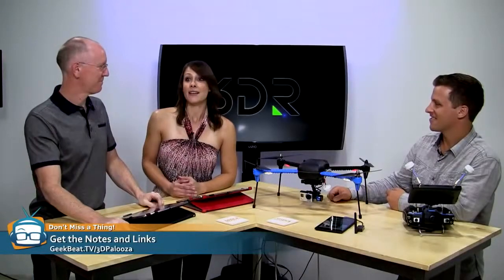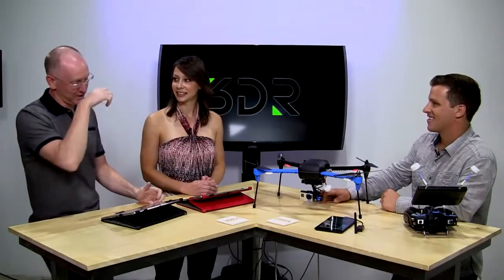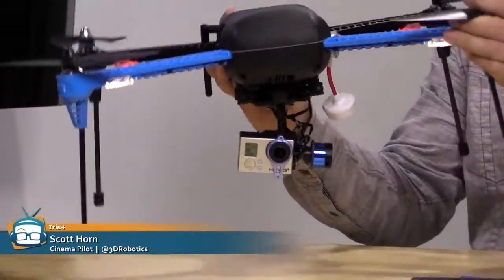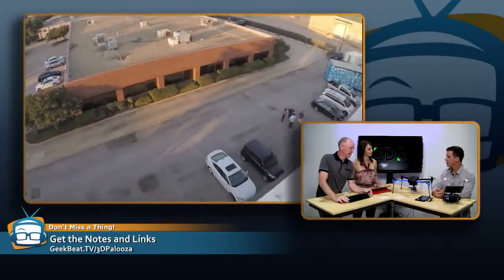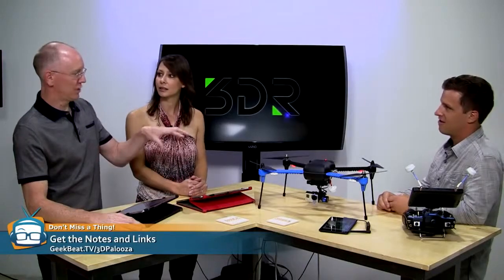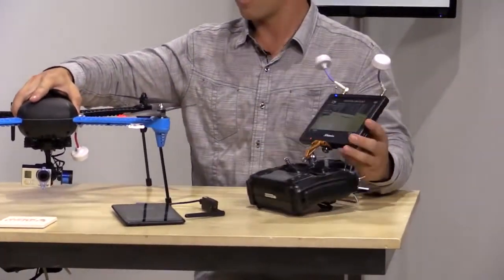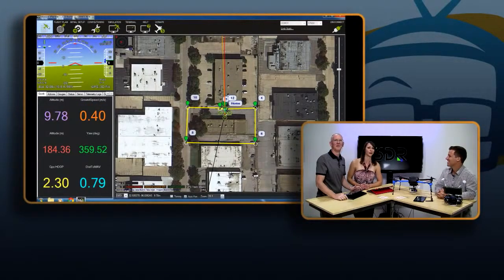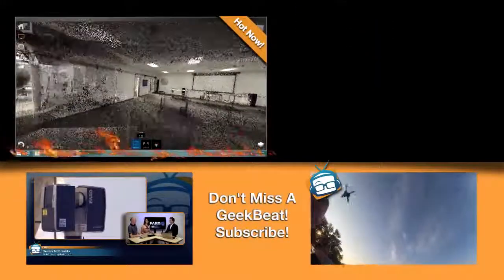Geek Beat Archives 3DPalooza 3D Robotics Shows Us the Iris+ Quadcopter